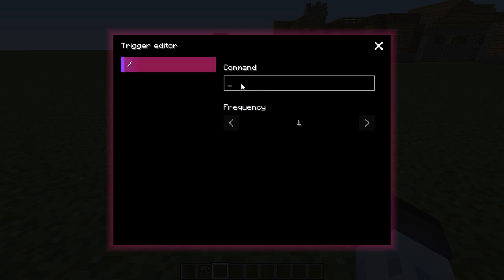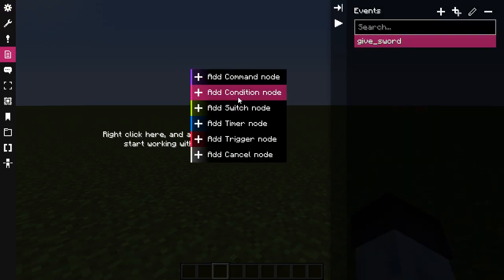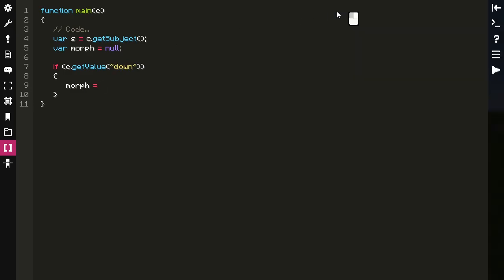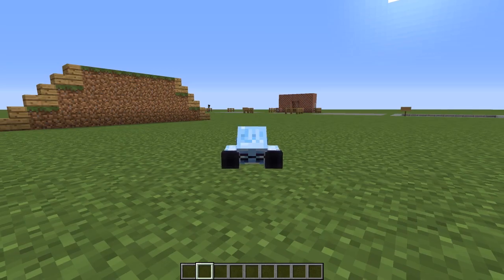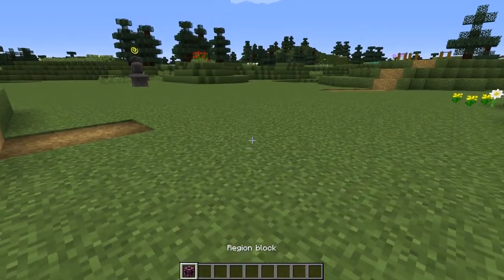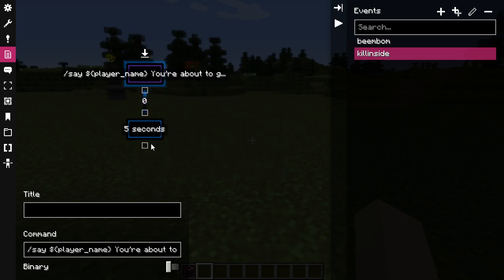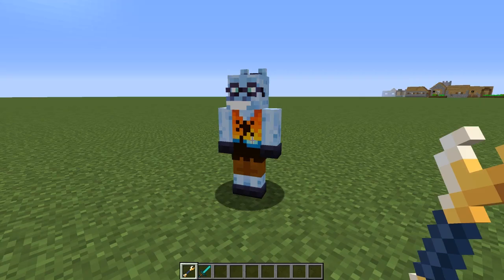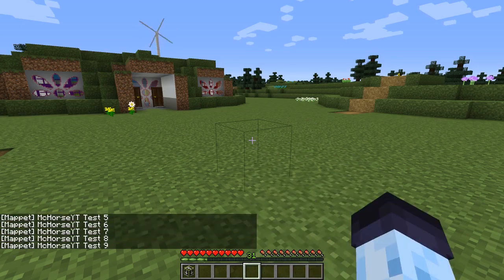Mappet random clips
Hello there! My name is McHorse, and this compilation video shows some examples of how Mappet mod can be used.

00:00 - Intro
00:06 - Changing states with triggers
00:49 - Global chat trigger, model block command and parsed expressions
01:54 - Executing some action only the first time player joins the world
03:22 - Togglable trigger hotkey and a bit scripting
04:39 - Crafting within dialogues
08:49 - Region block with delayed kill action
10:46 - NPC respawn with a script
11:12 - Looping a trigger
12:56 - Outro

--- Links ---

--- Assets ---

--- Music/Sounds ---

— Digital Ghosts by Unicorn Heads
— It's Almost Over by SefChol
— No Clarity by Stayloose